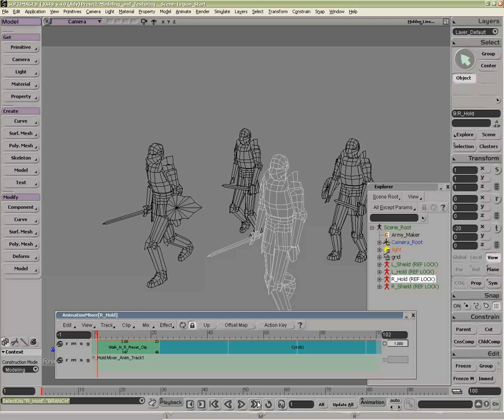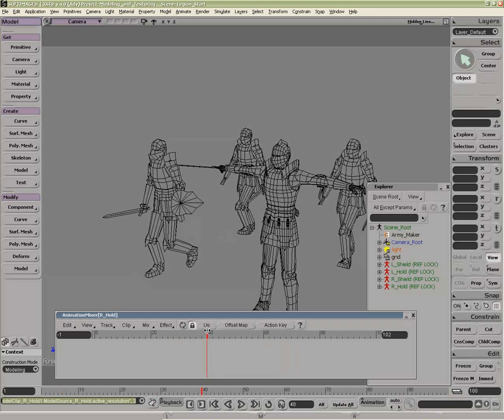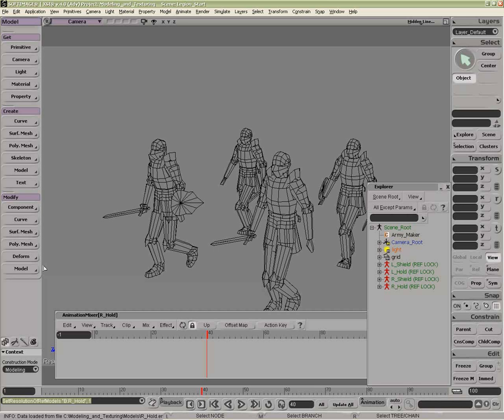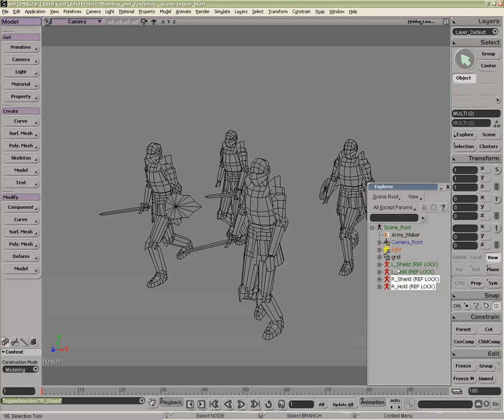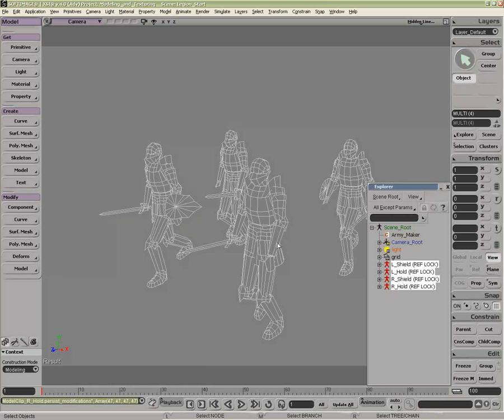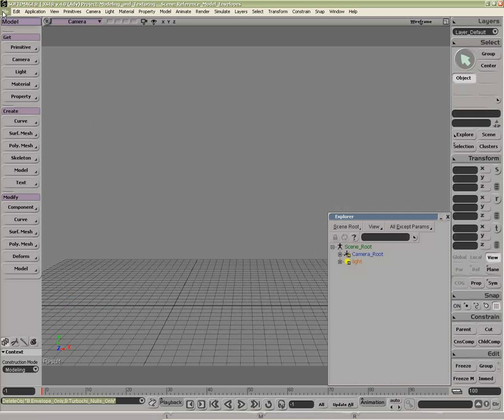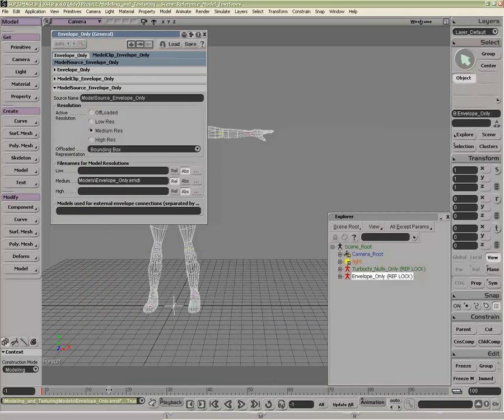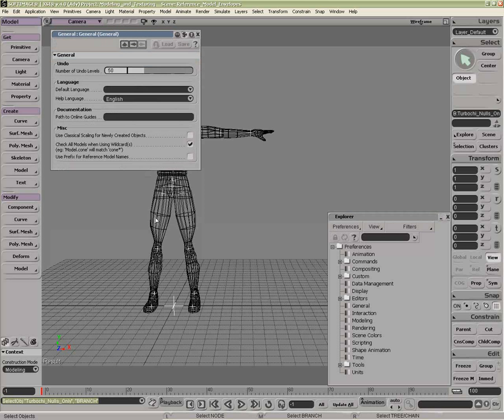Object Tools 09 Reference Models Part2